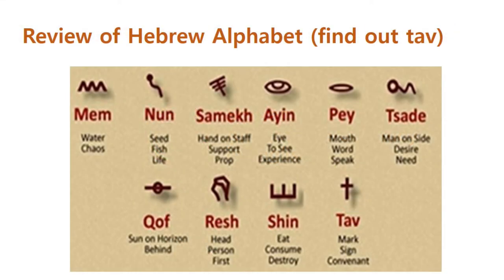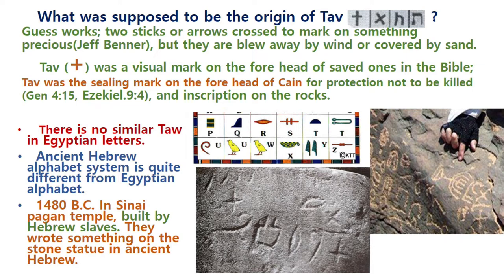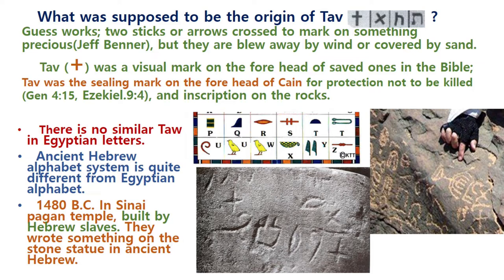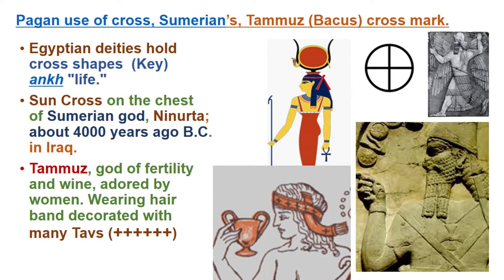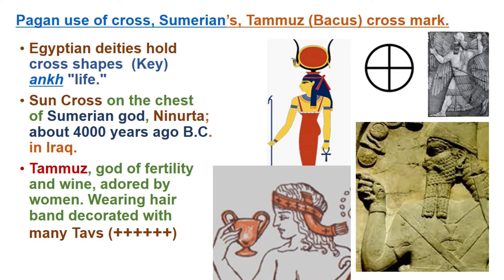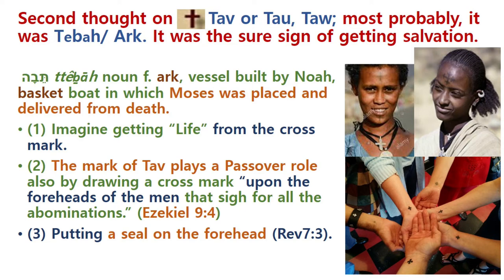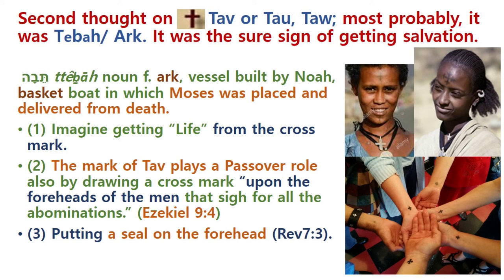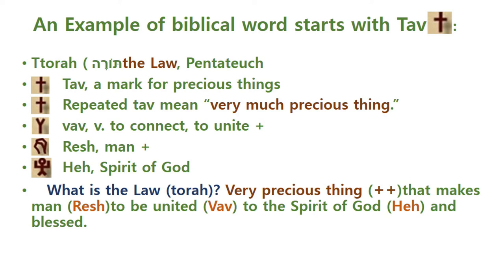Tav is the + mark of the Death of Jesus?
According to Ancient Hebrew, the last Alphabet Tav means ...